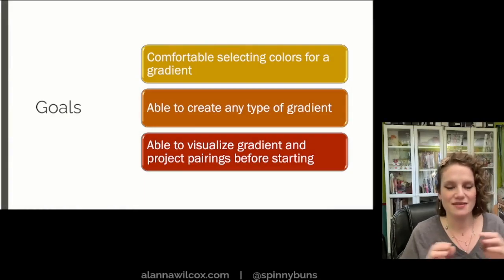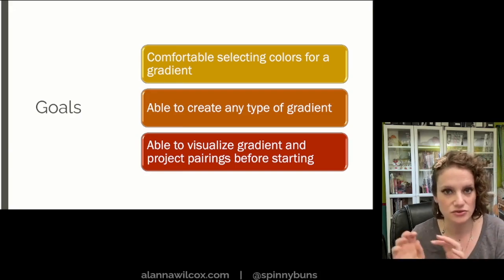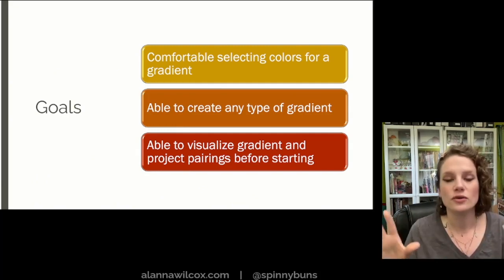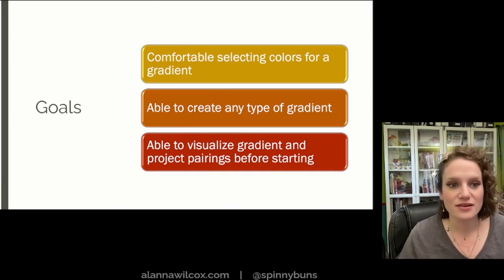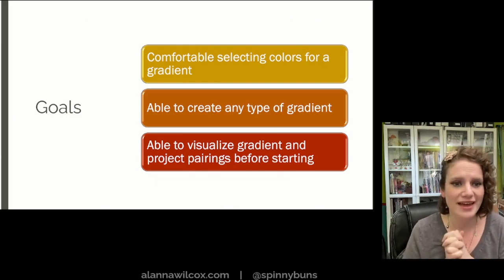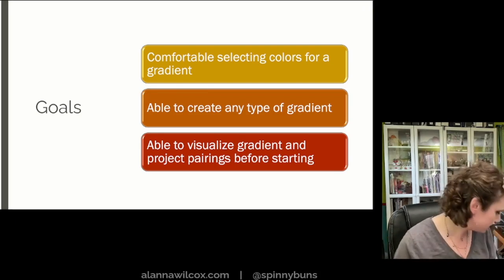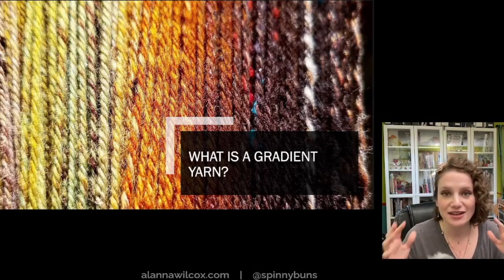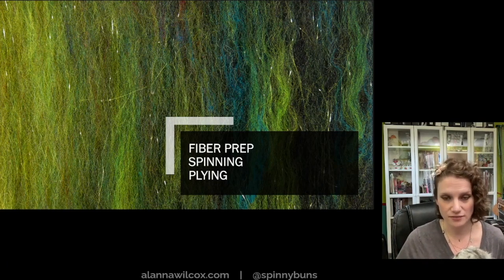A clip from my on-demand yarn spinning workshop:"Spinning a Gradient Yarn"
Do you love the look of a gradient yarn but you’re not sure how to achieve it with your handspun?

Or are you curious to learn different approaches that you can use for unlimited gradient yarn color possibilities and combinations?

Wouldn’t it be great to know exactly how your gradient yarns will look in a finished project even before you being spinning them?

This is a clip from the beginning of my online workshop "Spinning a Gradient Yarn" where I discuss the goals I've created for the participants.

Once you're done taking this on-demand class, you will leave feeling:
- comfortable selecting colors for a gradient handspun yarn
- excited to create any type of gradient handspun yarn you can think of
- confident in your ability to visualize gradient and project pairings before starting so you can get planned and predictable results the first time.

To learn more about the workshop and to sign up, you can visit my

I also created an add on tutorial called "Planning for a Gradient" where I show you step-by-step how I plan color schemes for projects before I even begin. This will help you achieve the colors and look you envision before you even start spinning. You can learn more about it here: